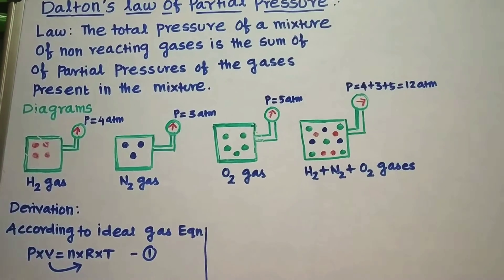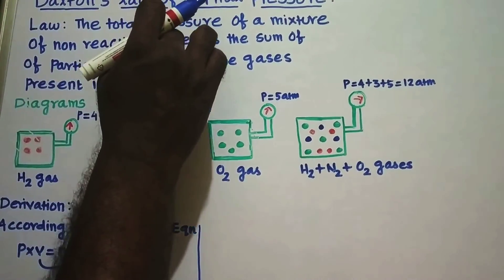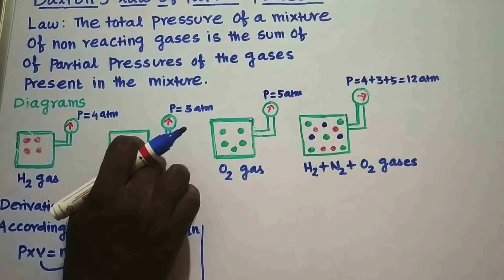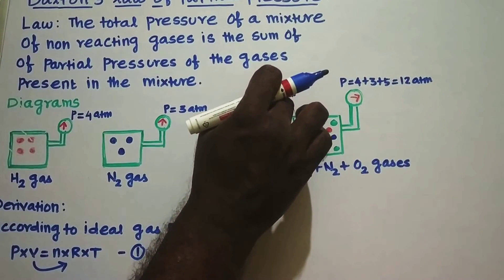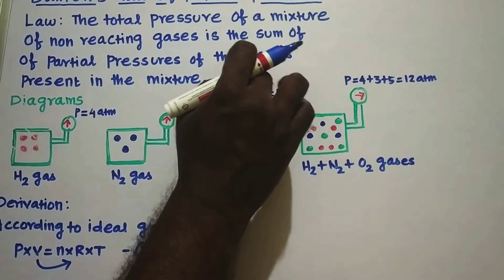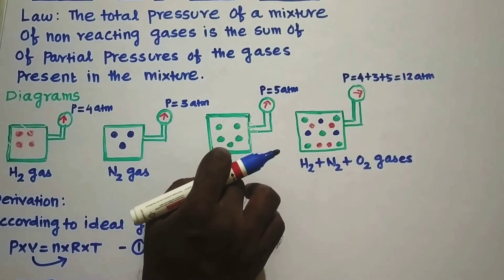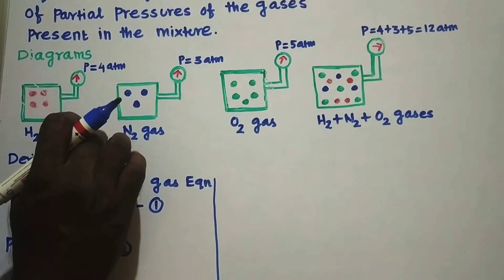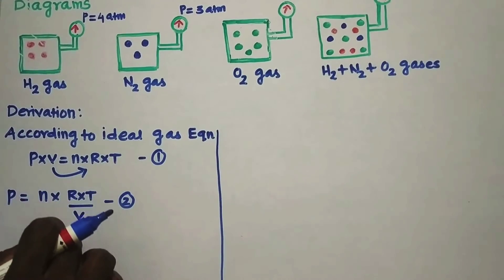Dalton's law of partial pressure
this video is very useful for the students to understand Dalton's law of partial pressure